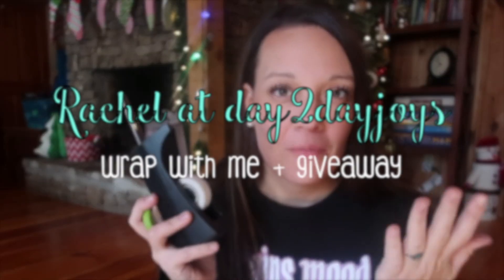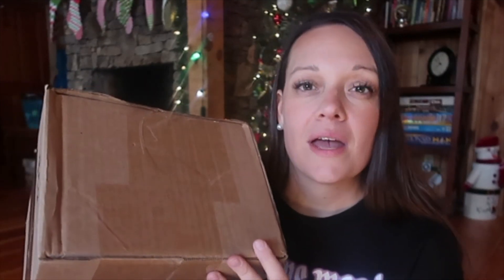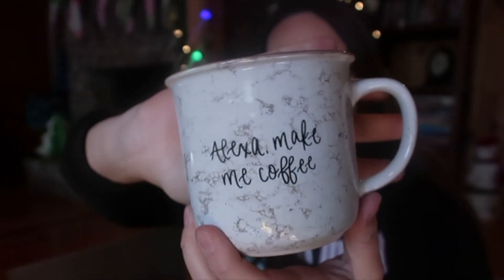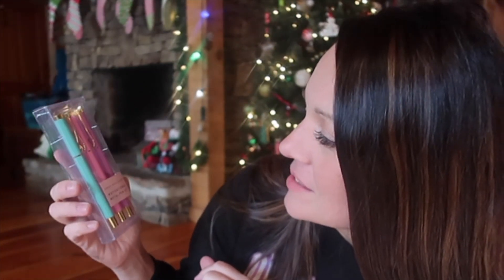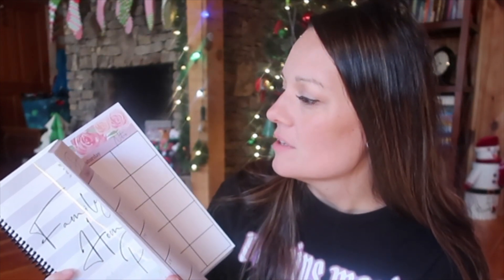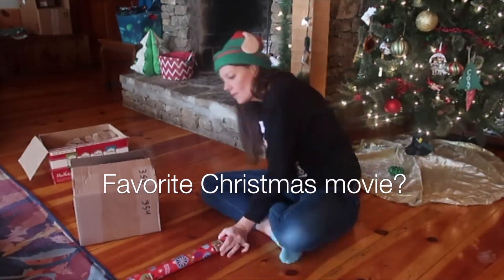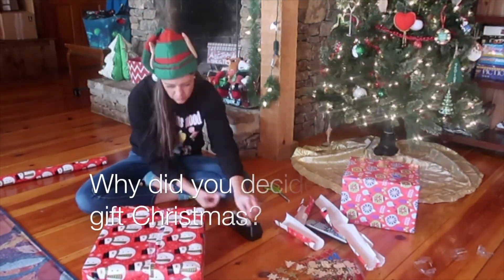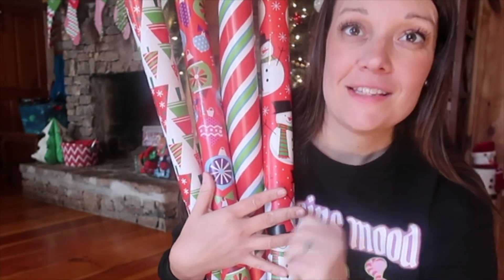WRAP WITH ME || Q&A || + a Giveaway